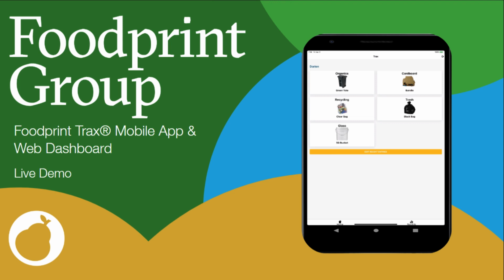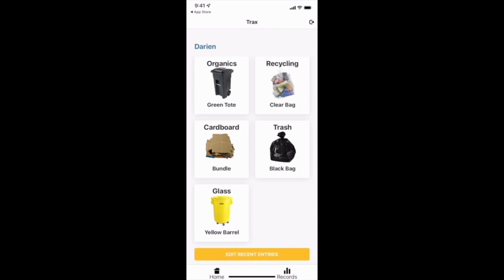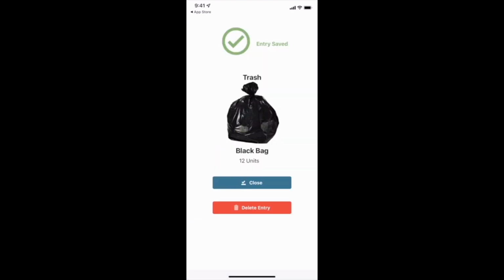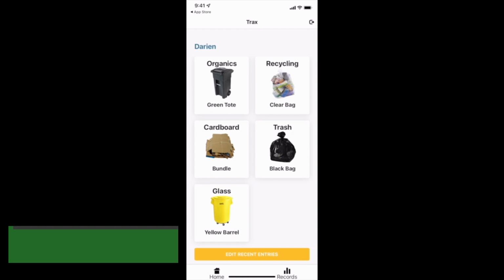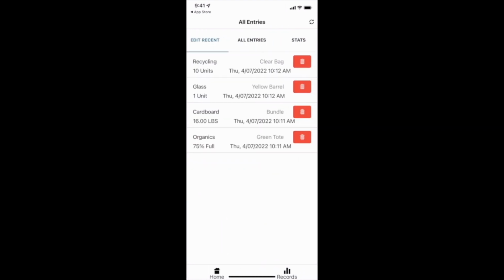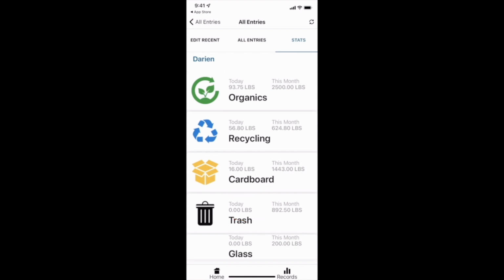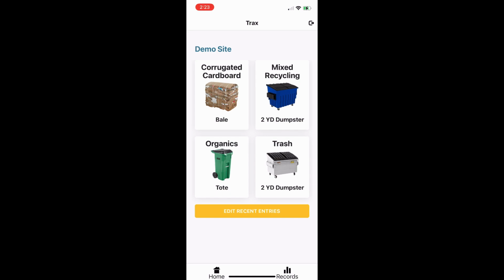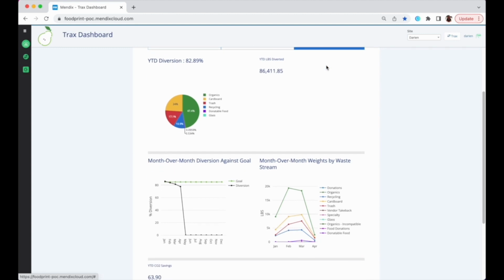Foodprint Trax® App & Dashboard Demo 2023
Foodprint Group walks you through how to use the Trax app and online dashboard.